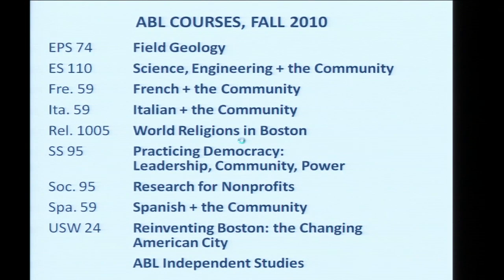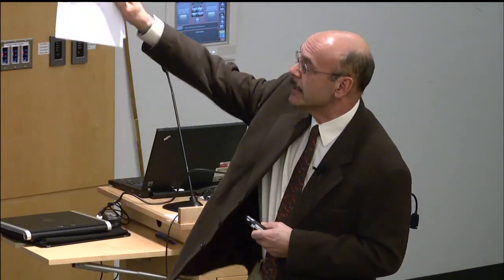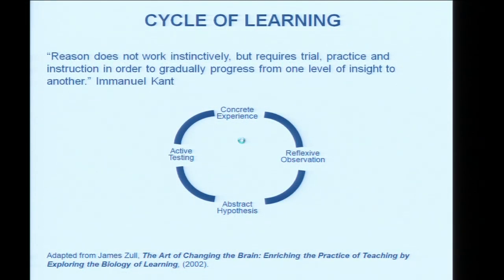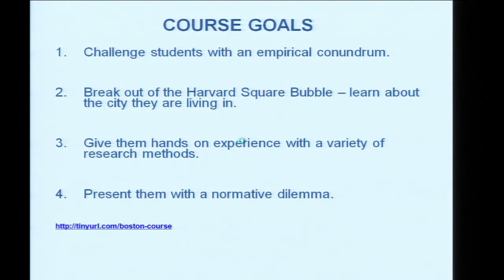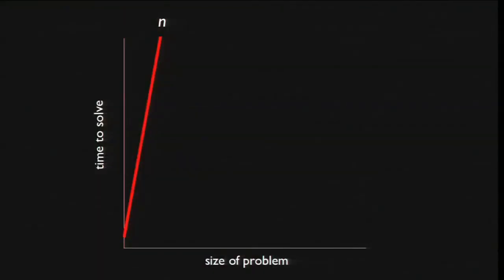Conversations@FAS: Active Learning, February 11, 2011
A Chinese proverb asserts a familiar truism about teaching and learning - "tell me and I will forget, show me and I may remember, involve me and I will understand." Neuroscience research is beginning to bear this out, showing that students' active engagement in the classroom leads to longer retention of information. Join the first Conversations@FAS to explore the topic of active learning, the impact of new technologies on teaching, and the changing role of the professor in the classroom today.

Christopher Winship
Diker-Tishman Professor of Sociology

Diane Paulus
Artistic Director of the American Repertory Theater
Professor of the Practice of Theatre

David Malan
Lecturer on Computer Science